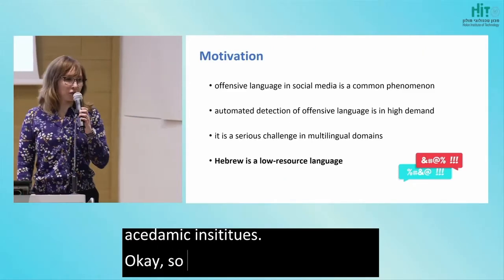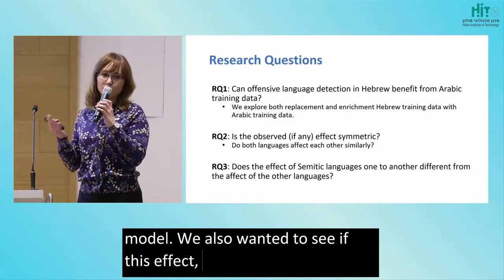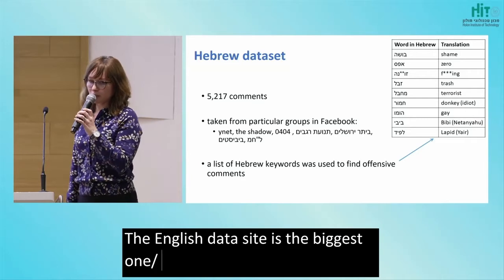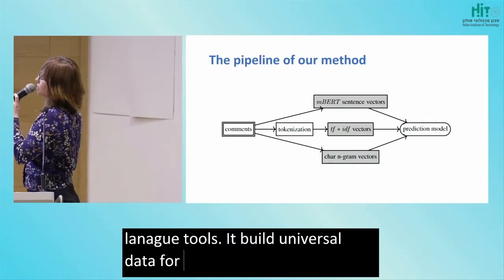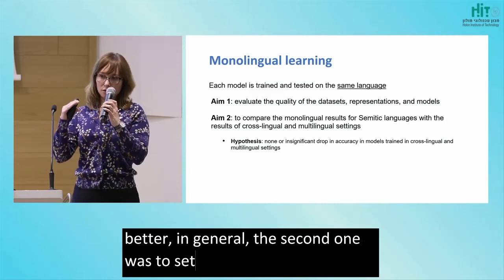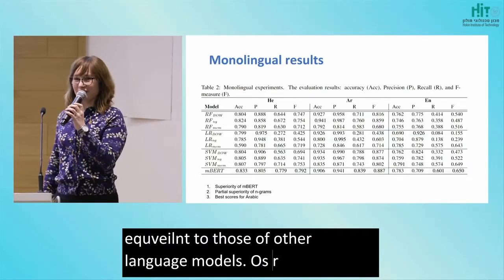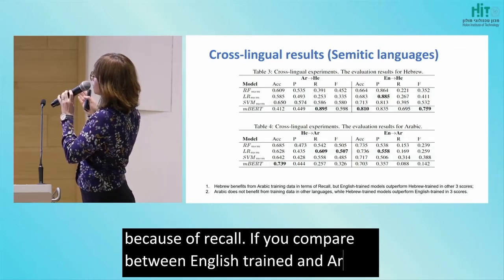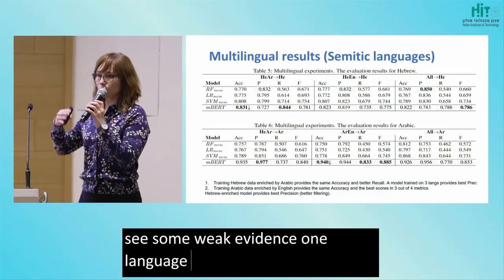AI2 Conference: Offensive Language Detection in Hebrew Dr. Marina Litvak. HIT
Offensive Language Detection in Hebrew: Can Other Languages Help?

Dr. Marina Litvak, SCE
Unfortunately, offensive language in social media is a common phenomenon nowadays. It harms many people and vulnerable groups. Therefore, automated detection of offensive language is in high demand and it is a serious challenge in multilingual domains.
Various machine learning approaches combined with natural language techniques have been applied for this task lately.
This paper contributes to this area from several aspects:

It introduces a new dataset of annotated Facebook comments in Hebrew;
It describes a case study with multiple supervised models and text representations for a task of offensive language detection in three languages, including two Semitic (Hebrew and Arabic) languages;
It reports evaluation results of cross-lingual and multilingual learning for detection of offensive content in Semitic languages; and
It discusses the limitations of these settings.